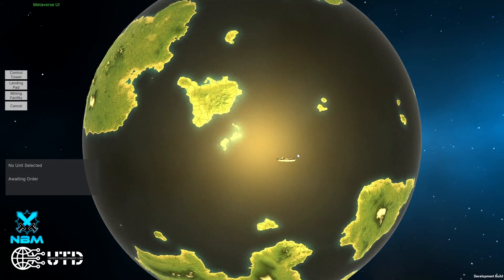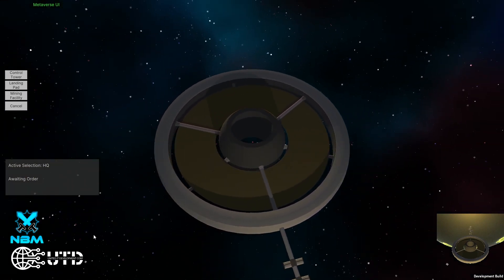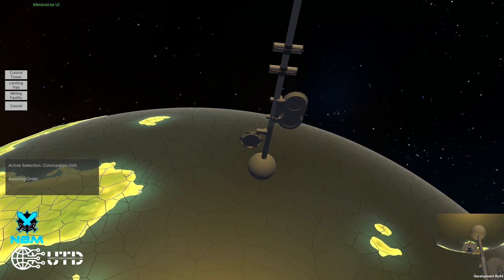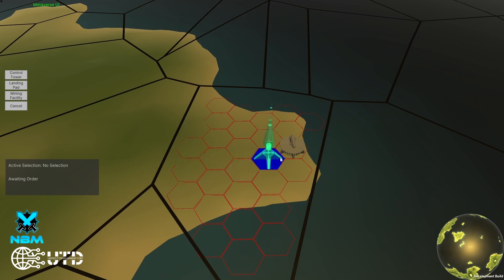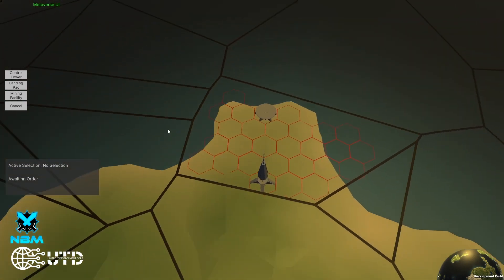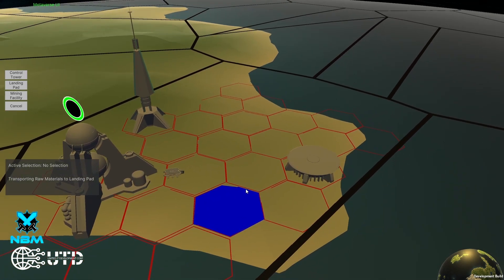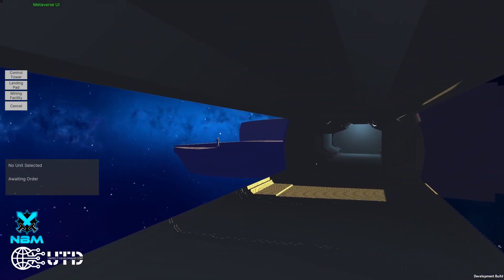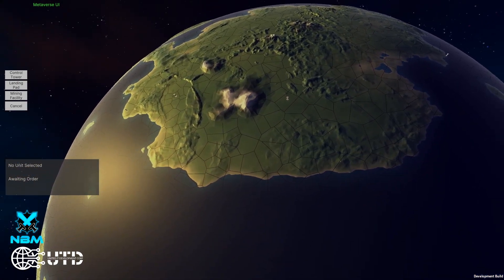NBM Metaverse Phase 2 Reveal: Discovery of Terra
The first attempt of colonisation was made after inventing a self-replicating spacecraft. Scientists proved that the most effective way of performing large-scale exploration and mining operations such as mining an entire moon or asteroid belt would be by self-replicating spacecraft, taking advantage of their exponential growth. In theory, a self-replicating spacecraft could be sent to a neighboring planetary system, where it would seek out raw materials (extracted from asteroids, moons, gas giants, etc.) to create replicas of itself. These replicas would then be sent out to other planetary systems. The original “parent” spacecraft could then pursue its primary purpose within the star system.

The second attempt was made after artificial gravity was achieved in space stations and
ships. Finally, humanity has resolved the issues connected to long stays in space and the
after-effects on the human body.

**Milestones: ** :white_check_mark:

1. Planetary map
2. Planetary exploration
3. Player HQ